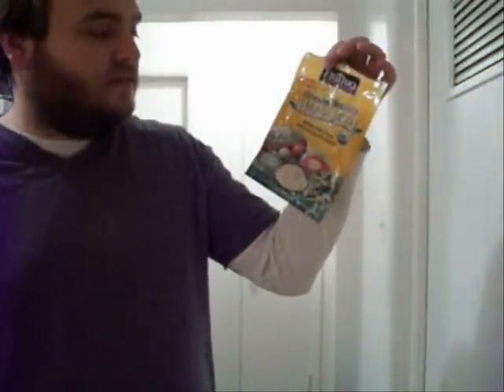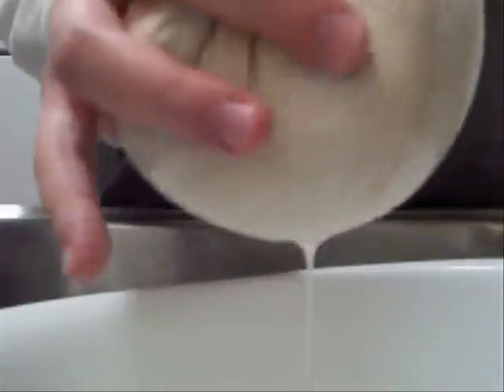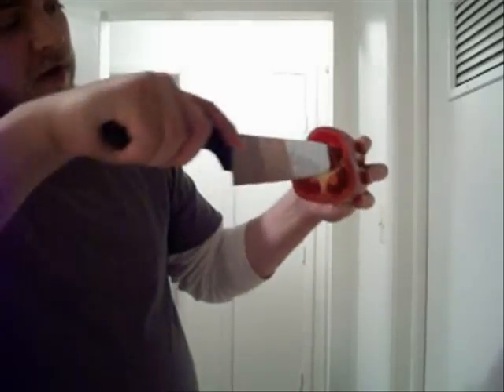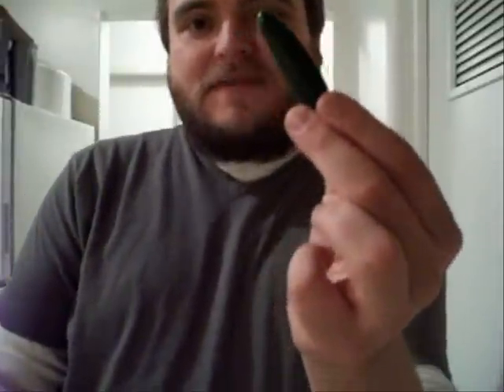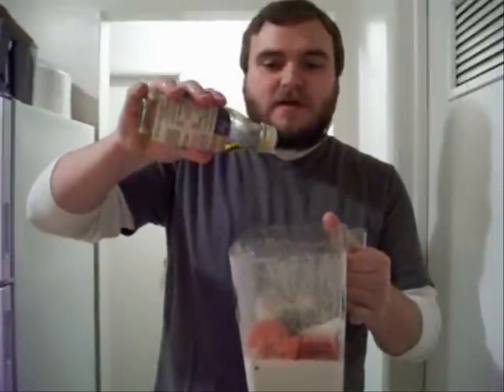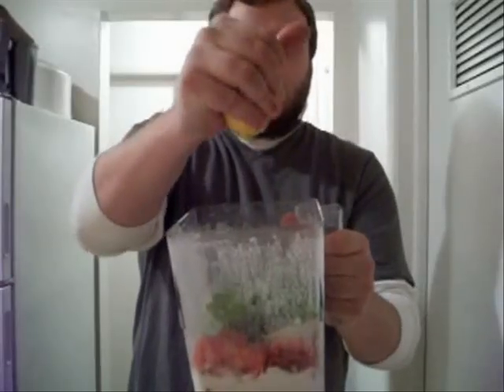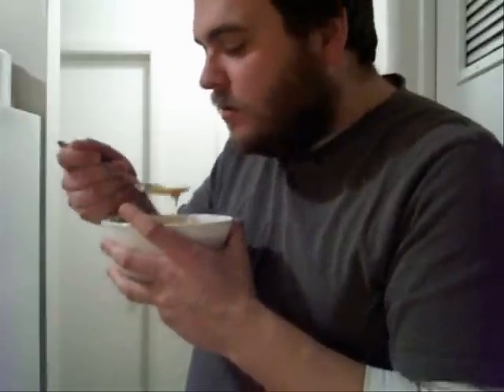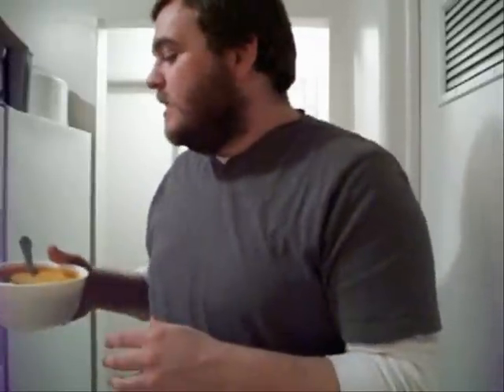Raw Food Recipe: Spicy Red Pepper Soup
I show how to make raw vegan spicy red pepper soup

Thick Hemp Milk Ingredients:
2 cups water
1 cup raw shelled hemp seeds
I used a little under a cup of hemp seeds because I ran out

Soup ingredients:
2 cups thick hemp milk
(almond milk may work)
1 red bell pepper
1 Roma tomato
1/4 small sweet onion
1 small jalapeno
1 clove garlic
1/2 avocado
fresh cilantro / oregano

Optional Ingredients:
a drizzle of cold pressed olive oil
a dash of salt (to taste)
a squirt of fresh lemon juice

If I could do this over again I would use 2 or 3 red bell peppers and less hemp milk, to make it more peppery.  I would also use the entire avocado, to make it more creamy.

I modified this recipe from the book Thrive by Brendan Brazier
and a recipe I found on vegweb.com